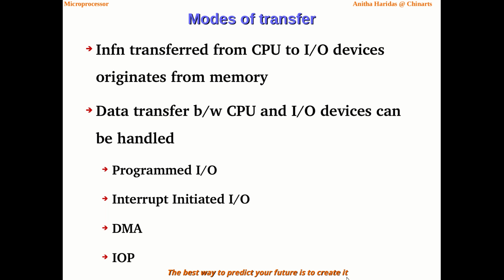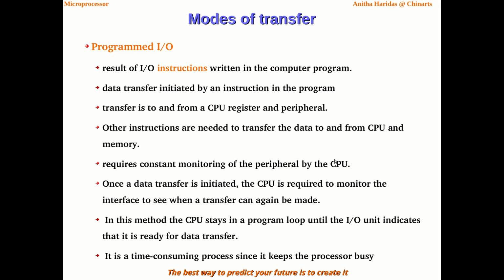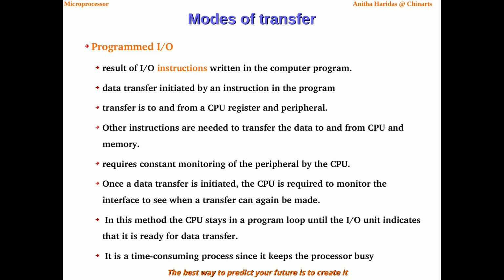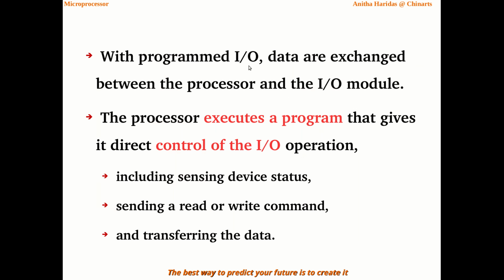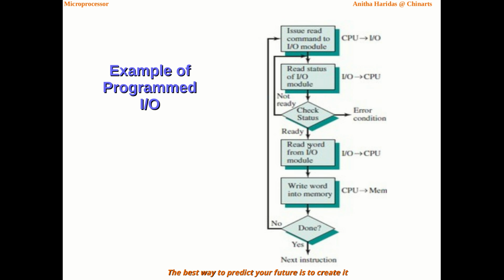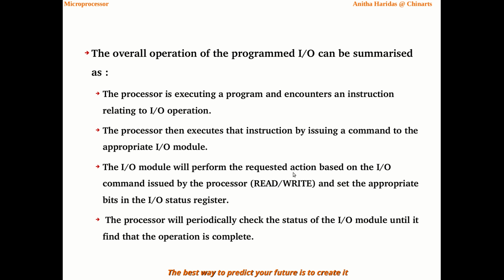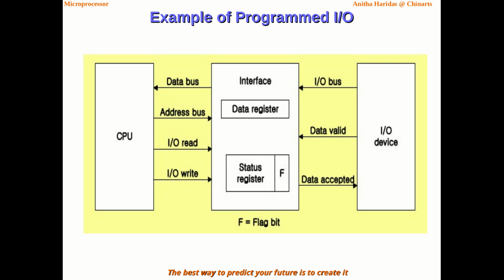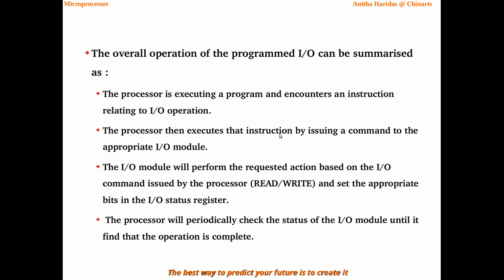MUP U5 Data Trans part2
MUP U5 Data Trans Schemes part2 - Programmed I/O